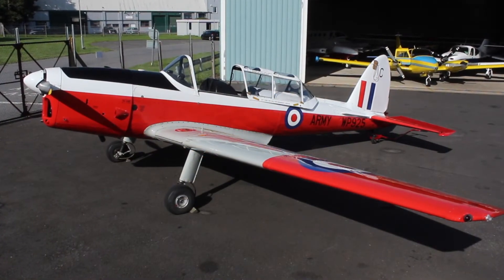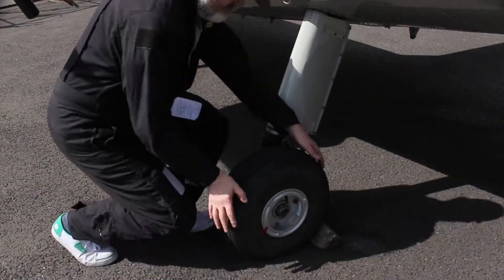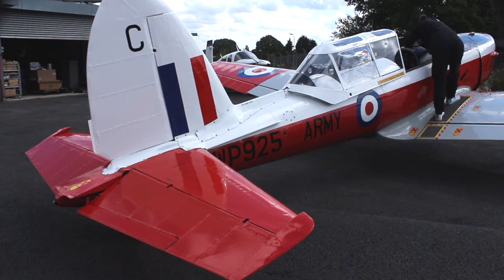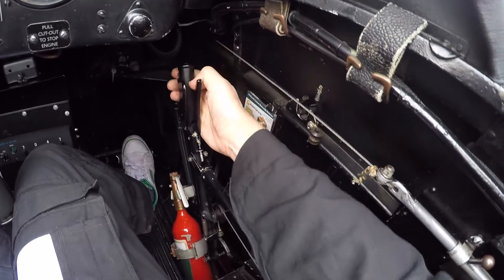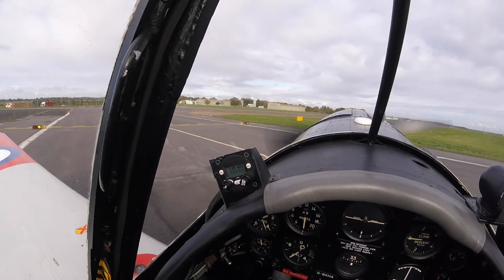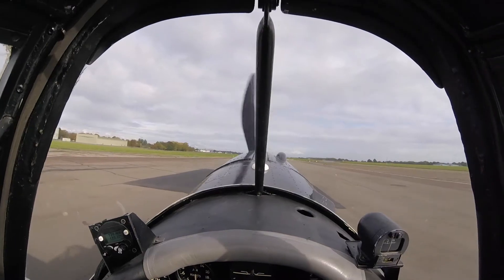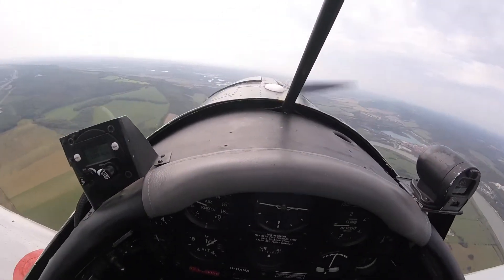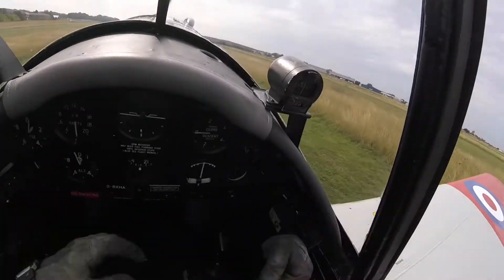Chipmunk G BXHA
A short film on flying Shipping and Airlines Ltd DHC1 Chipmunk G-BXHA from Biggin Hill to Rochester.